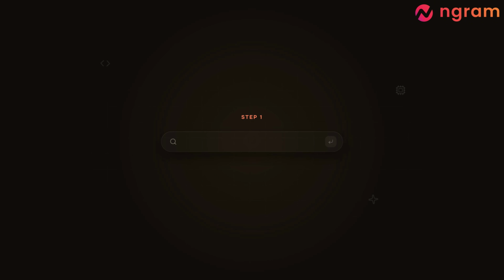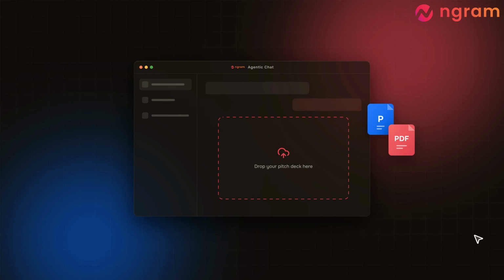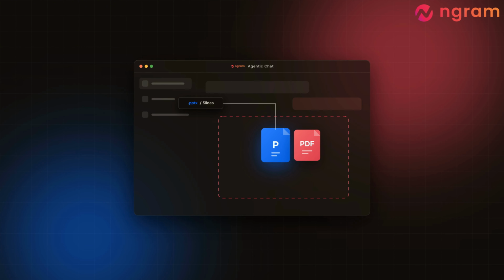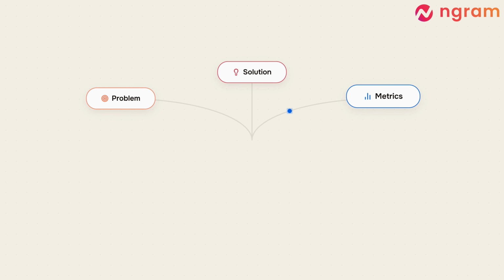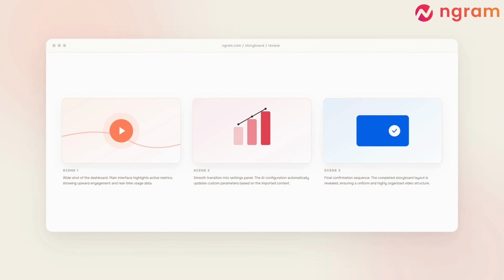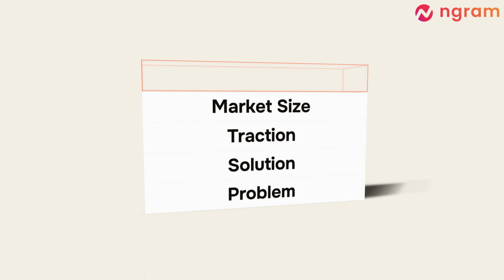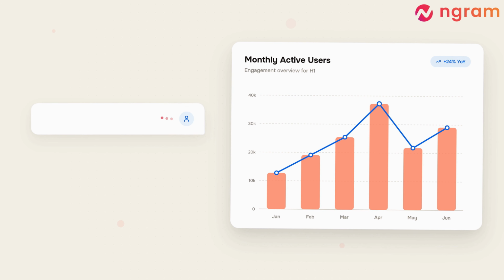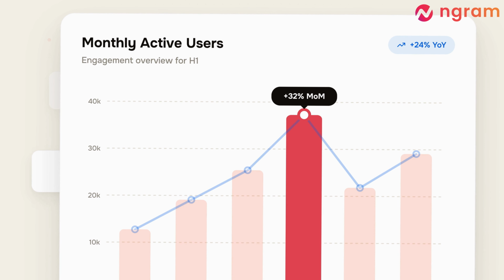How to Turn Your Pitch Deck Into an Investor Video Using AI (Free)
"Want to turn your pitch deck into a narrated investor video — without recording yourself? In this tutorial, I'll show you how to convert any PowerPoint, Google Slides, or PDF into a polished AI investor presentation using Ngram in under 5 minutes."

Instead of sending a static pitch deck, create a narrated investor pitch video that explains your product, market opportunity, traction, business model, and vision in a format that's easy to share and easy to watch.

0:00 - The problem with static PDF pitch decks
0:13 - Turn your PowerPoint or PDF into an AI pitch video in 3 minutes
0:27 - Step 1: Uploading your deck to Ngram & automated narrative extraction
0:46 - Step 2: Reviewing the VC pitch framework & prompting simple tweaks
1:10 - Step 3: Exporting kinetic motion graphics, branding, & burned-in captions
1:32 - Updating your traction metrics without re-filming
1:44 - Claim your 600 free credits at Ngram.com today

Learn how to create an investor pitch video with AI in under 3 minutes! In this step-by-step tutorial, we show you how to convert your pitch deck (PPTX or PDF) into a compelling, 4K investor video pitch using ngram's AI Video Agent. Claim 600 free starter credits (no credit card required) at ngram.com.

In this video, you'll learn:

• How to create an investor pitch video with AI
• How to convert a pitch deck into a professional video presentation
• How to add AI voiceovers, visuals, and smooth slide transitions
• Best practices for startup fundraising presentations
• How to create Demo Day and accelerator-ready pitch videos
• How to export a professional investor presentation in minutes

Perfect for:

• Startup Founders
• Y Combinator (YC) Applicants
• Accelerator Teams
• Indie Hackers
• Product Marketing Managers (PMMs)
• Startup Consultants
• Product Managers

More Tutorials:

▶ Product Demo Videos with AI
▶ Product Explainer Videos with AI
▶ Landing Page Videos with AI
▶ Product Hunt Launch Videos with AI
▶ Startup Launch Videos
▶ AI Presentation Tutorials

Whether you're pitching to angel investors, venture capital firms, accelerators, strategic partners, or potential customers, this tutorial shows how to create a professional AI pitch deck video that saves time and helps present your startup more clearly.

If you're searching for AI pitch deck to video, how to create an investor pitch video, startup pitch video AI, investor pitch, pitch deck video generator, AI presentation maker, founder pitch, startup fundraising, angel investors, venture capital, Demo Day presentation, or startup presentation software, this guide covers everything you need to get started.